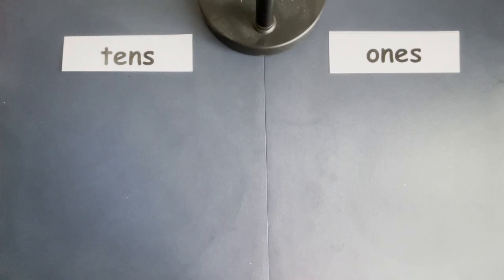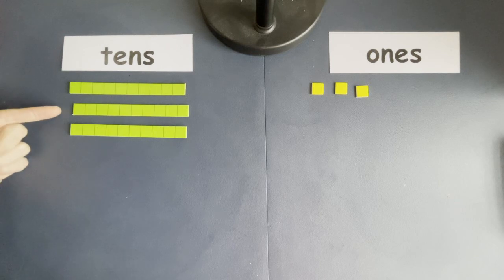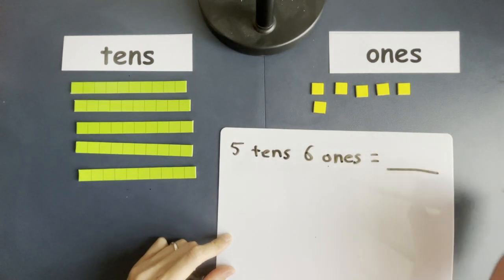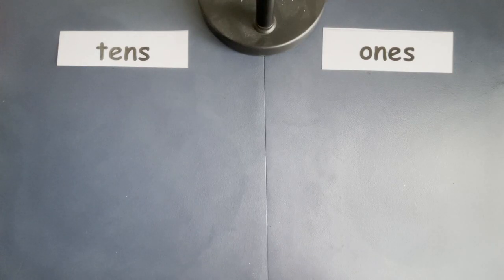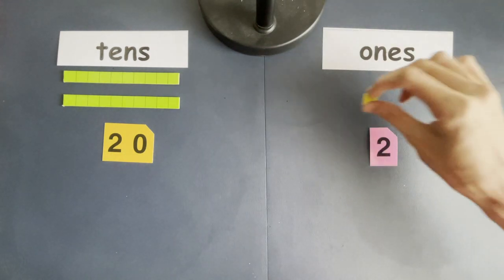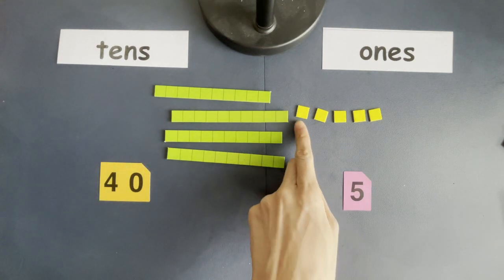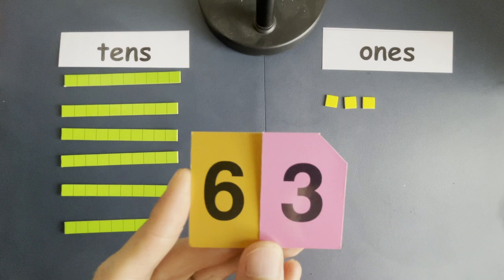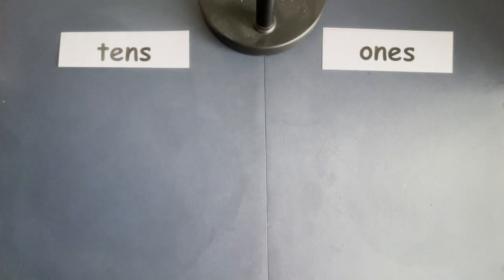Numbers to 100 - Tens and Ones (Primary 1)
In this lesson, we will learn how to count in tens and ones!